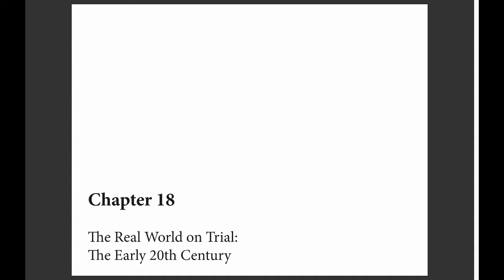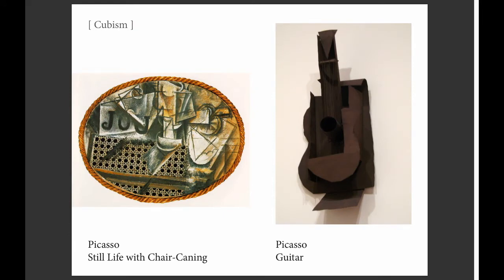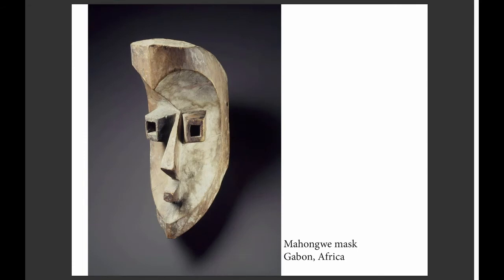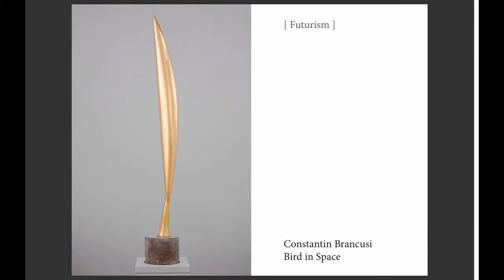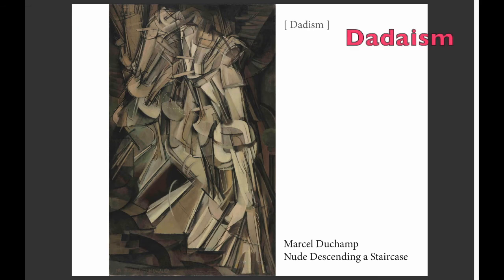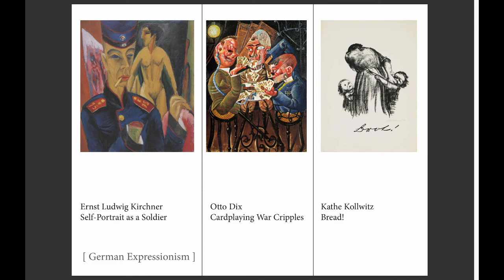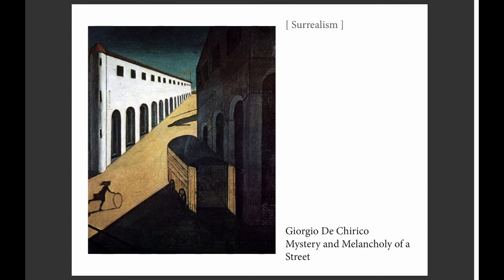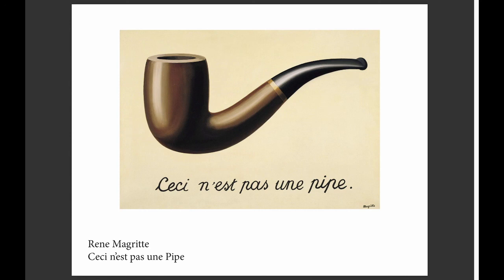Lecture :: Chapter 18